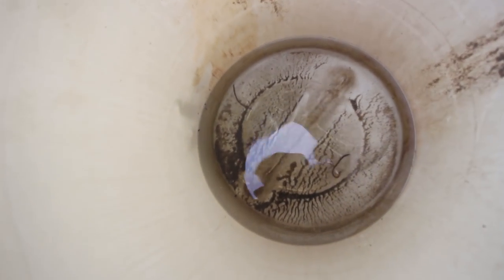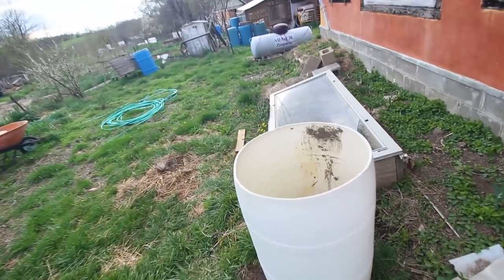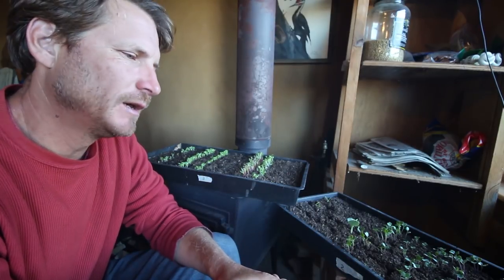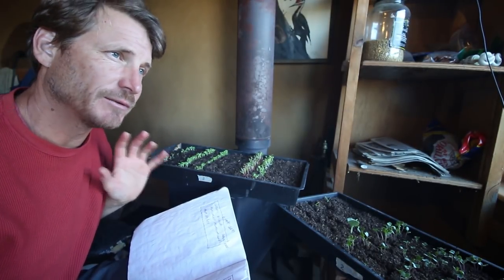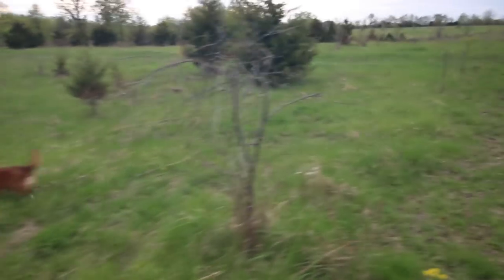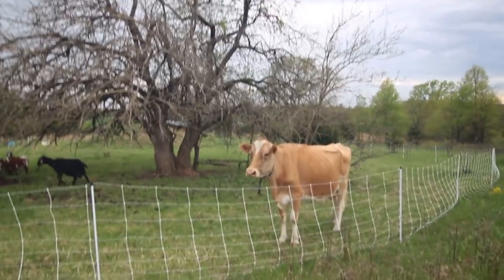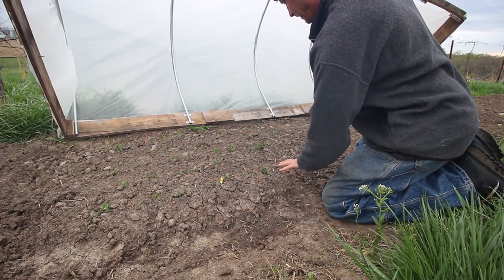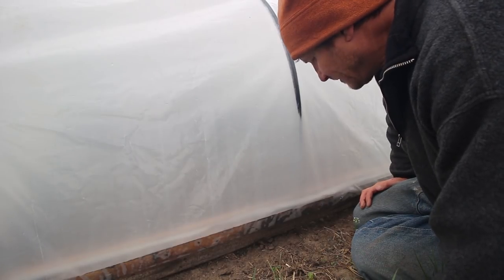Springtime Mystery | How do worms end up in my rain barrels?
It's been a little while since I posted a video. I've been busy with early season tasks like getting the garden in and tending the vineyard, but I've got a lot of videos coming soon.  This is a little early season vignette.